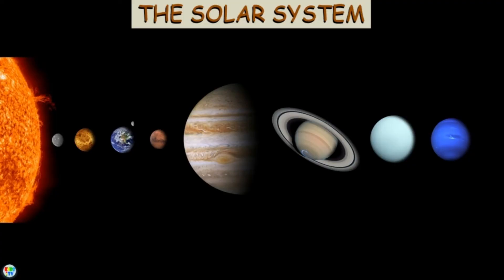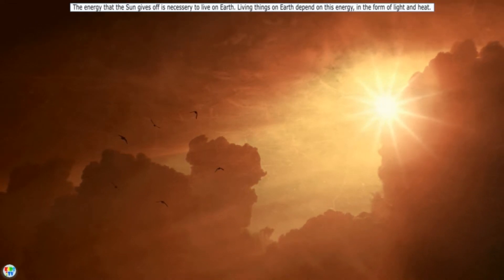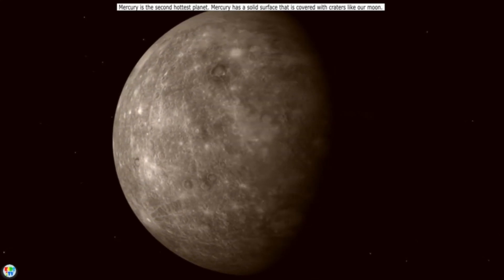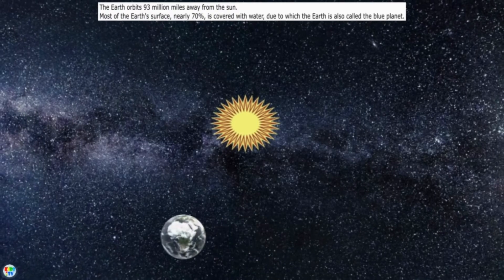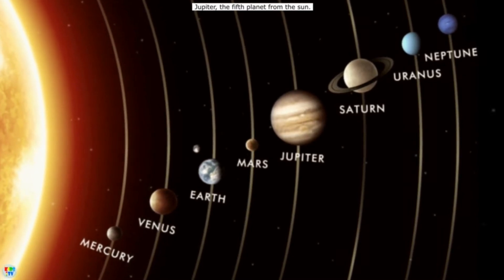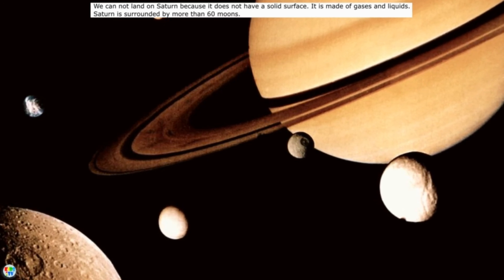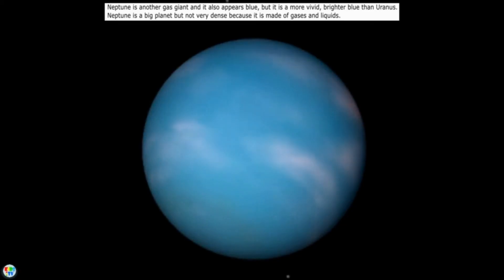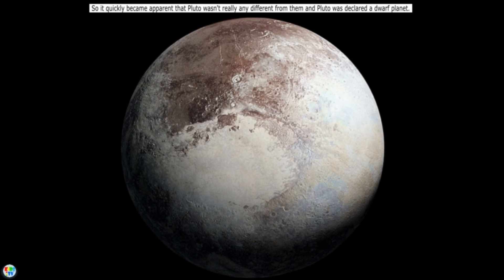Solar System - Exploring Our Solar System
Our solar system is just one specific planetary system in the universe and it consists of the Sun and everything that orbits or travels around the Sun.